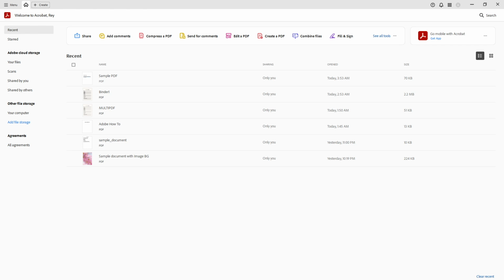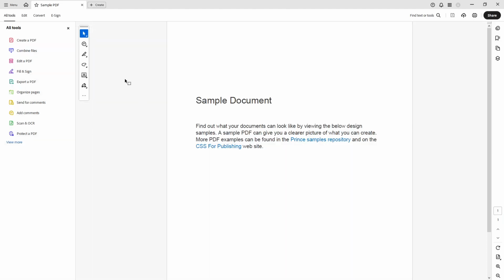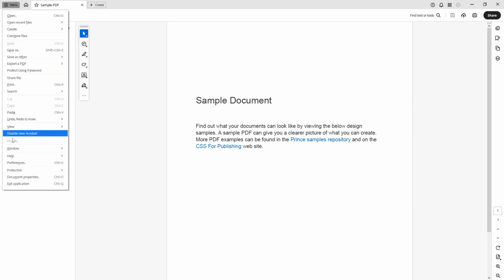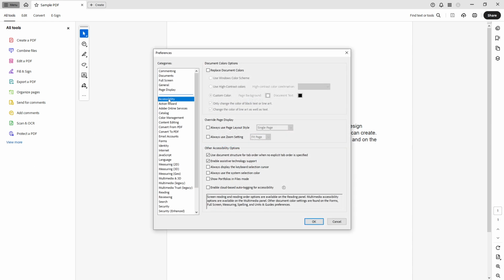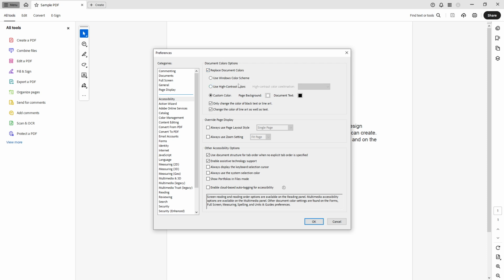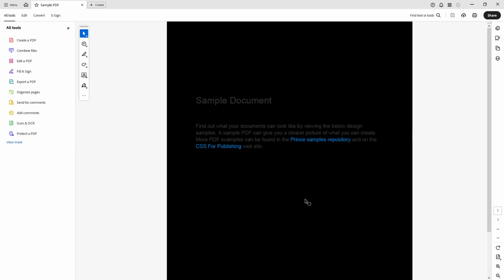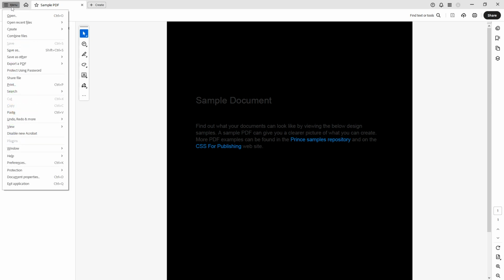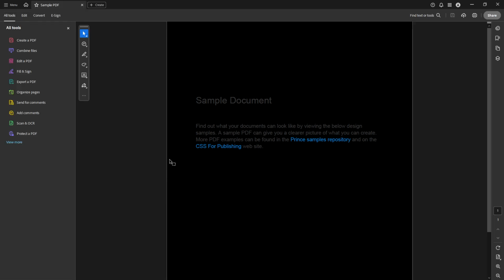How To Read PDF in Dark Mode [2025 Full Guide]